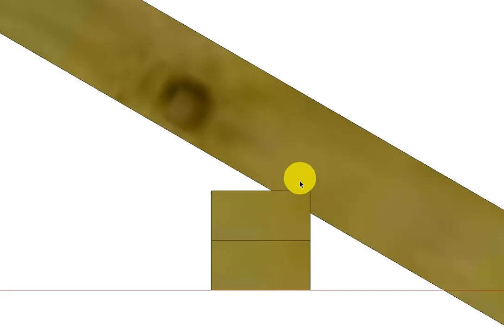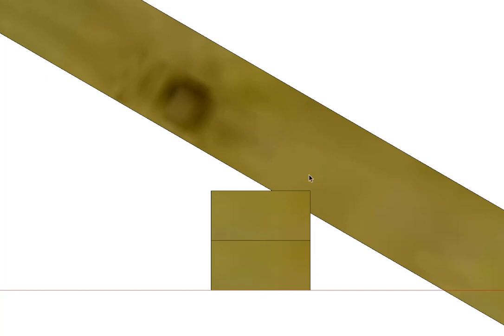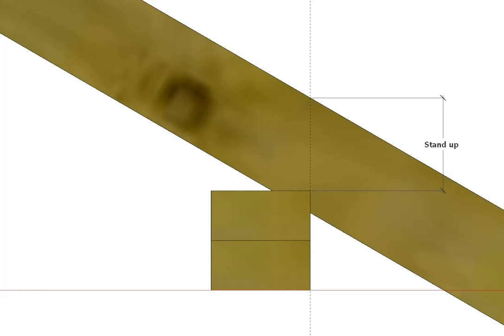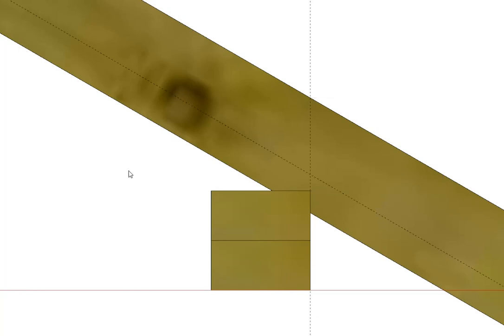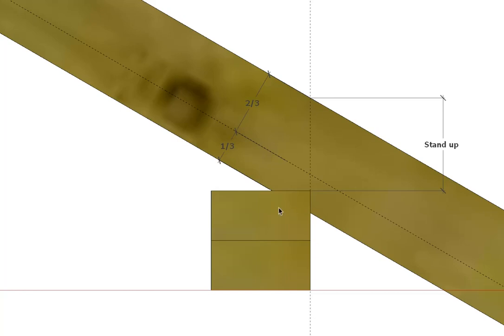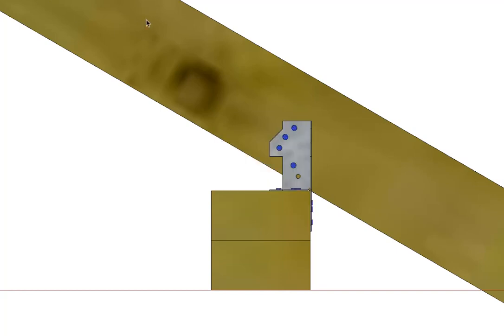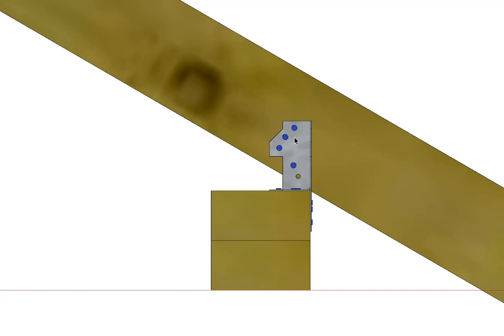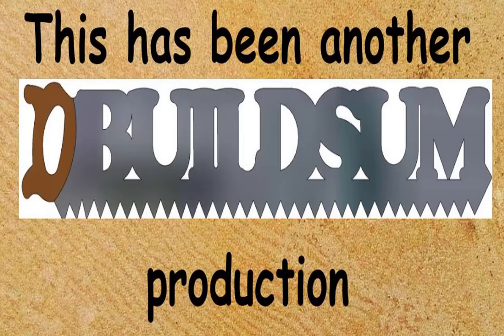Why do we still use a Birdsmouth?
This video is more of a discussion or an observation that even though the Timber Framing Code here in Australia no longer requires you to have a Birdsmouth cut in your rafters. I don't know anyone who doesn't do it. Do you?